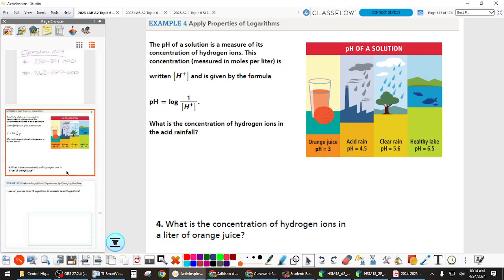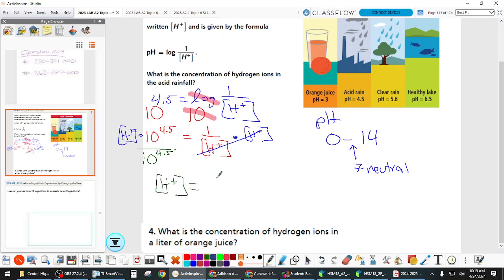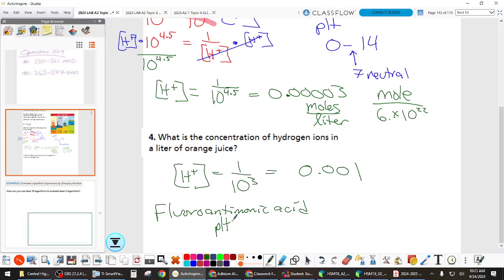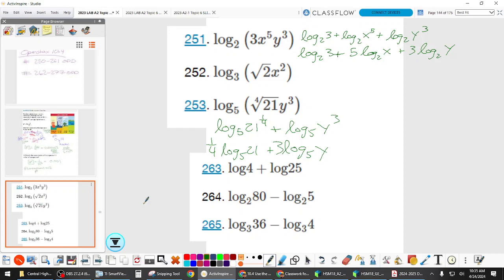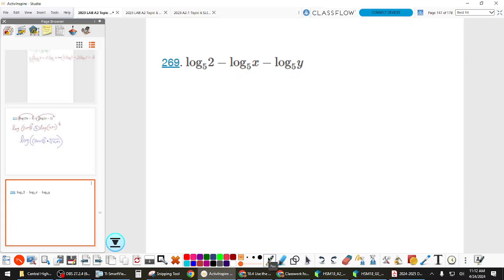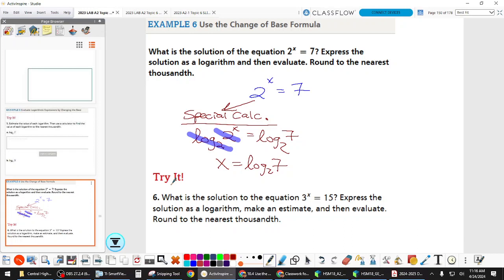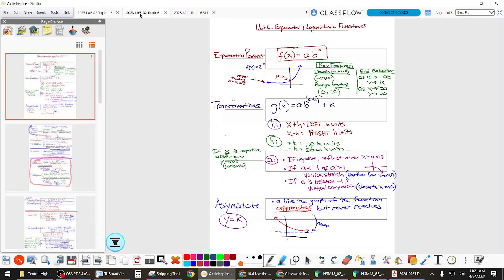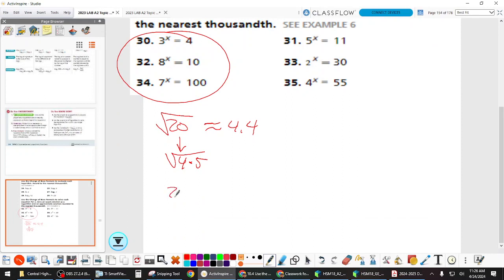4,24 A2 LAB Expanding Condensing and change of base